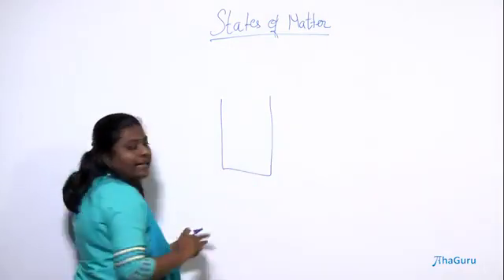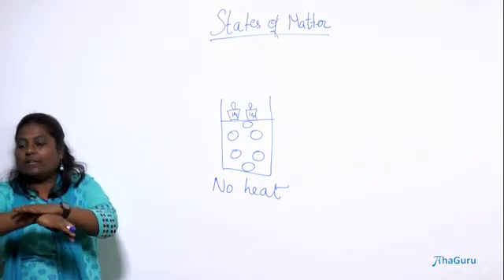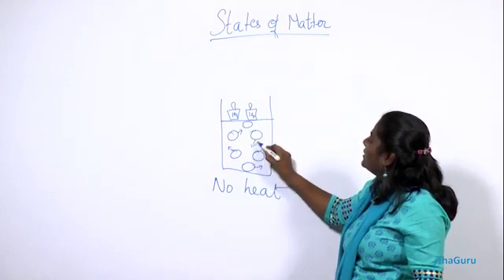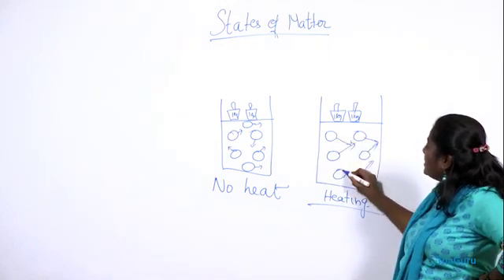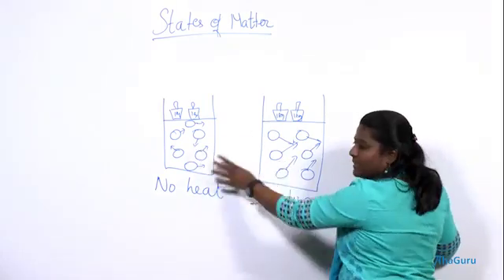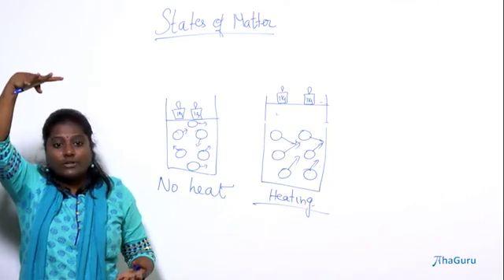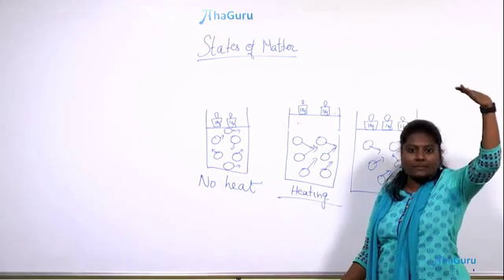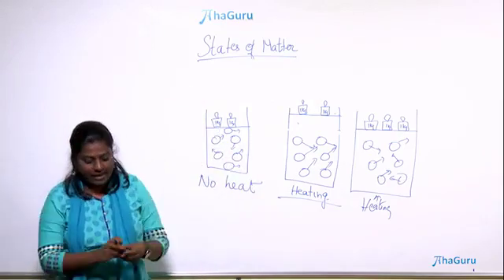Air expansion on Heating | Chapter 1 Matter In Our Surroundings | Class 9 Chemistry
Welcome to our in-depth video on the topic of "Air Expansion on Heating," a crucial part of Chapter 1: "Matter In Our Surroundings" in Class 9 Chemistry. In this video, we'll explore the concept of how air behaves when heated and the scientific principles behind it.

What You Will Learn:
1. Air Expansion
2. How air expands when heated.
3. Kinetic Theory of Gases
4. Gas molecules
5. Density
6. Energy

Happy Learning!"